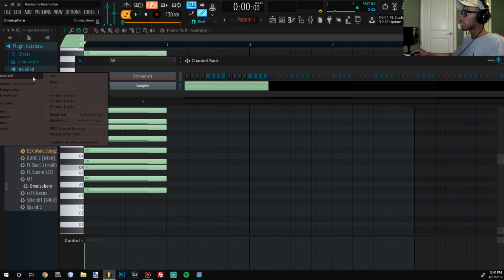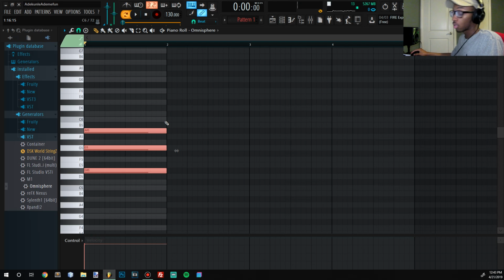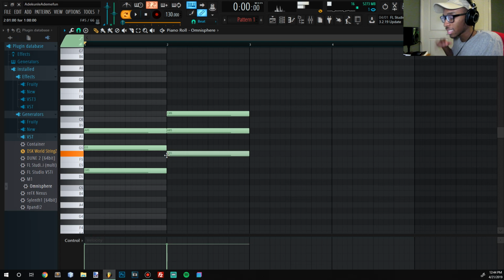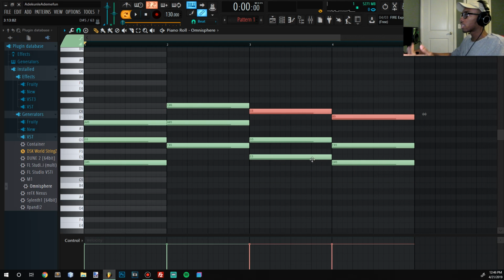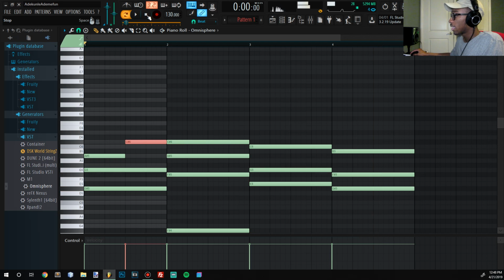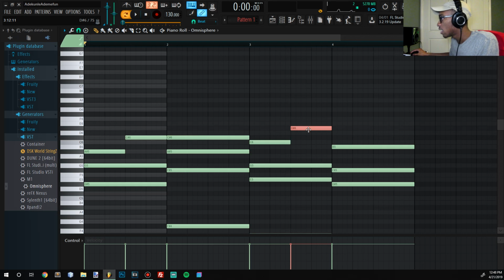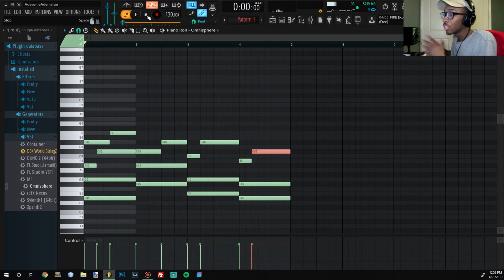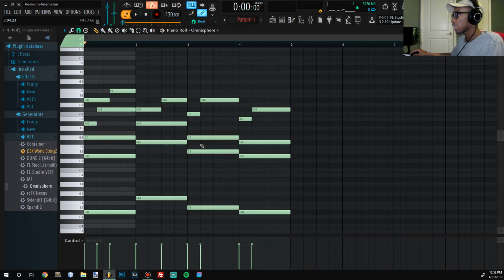HOW TO MAKE SIMPLE CHORD PROGRESSIONS IN FL STUDIO